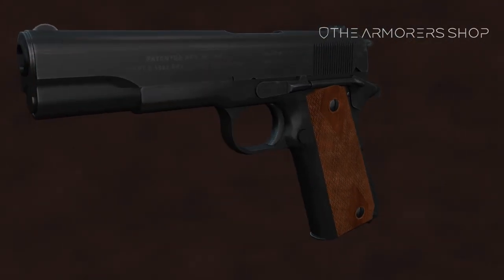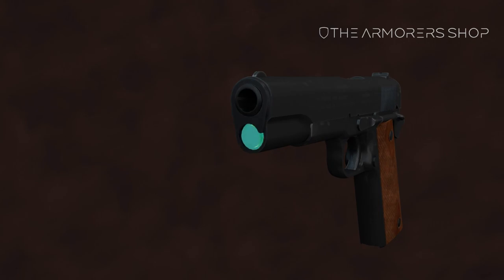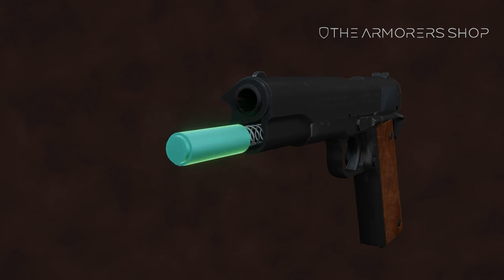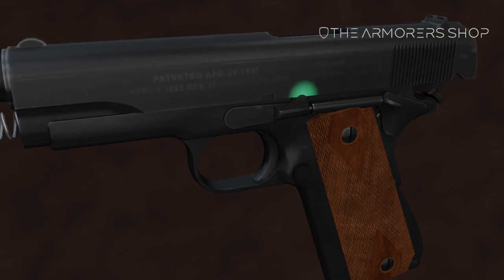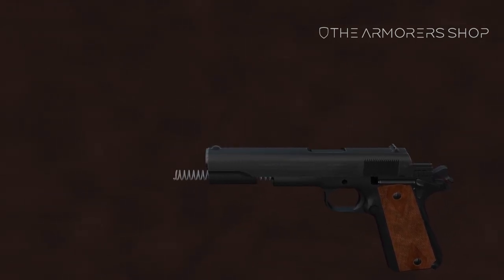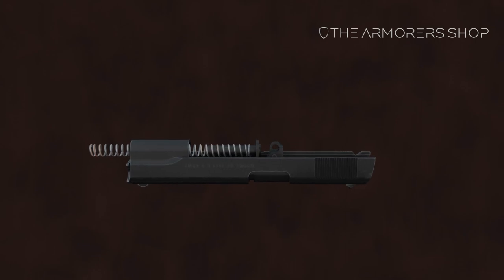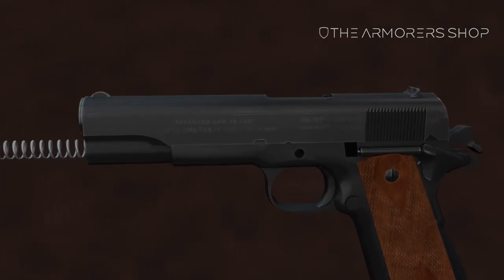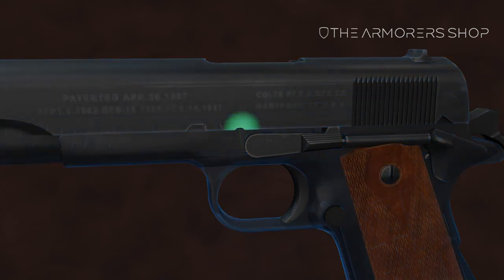Colt 1911 - Field strip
@TheArmorersShop An animation on how to field strip the 1911. How it works